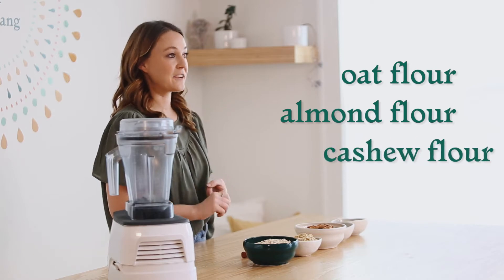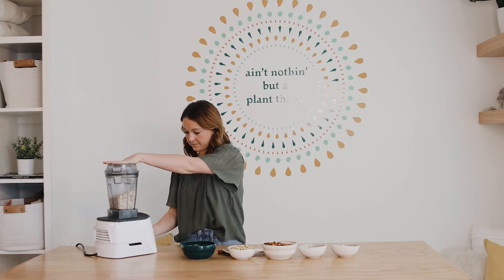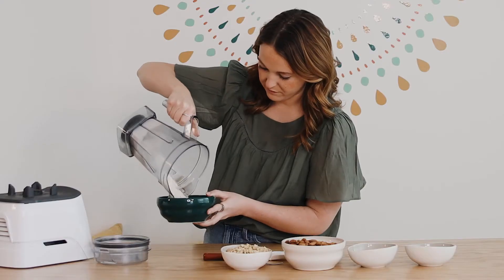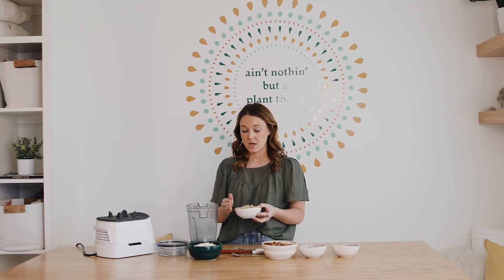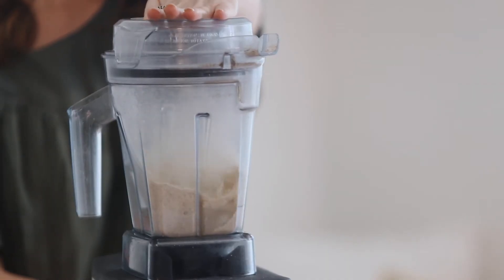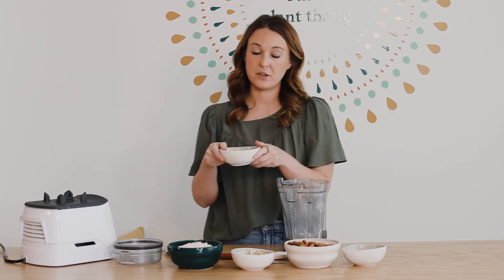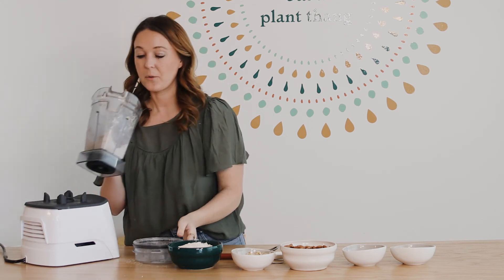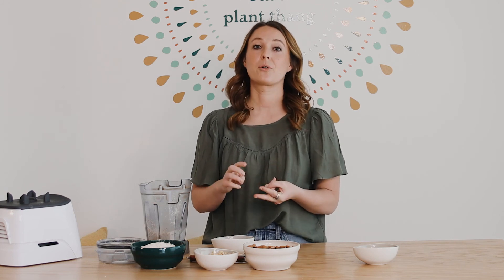How to make your own gluten free flour!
Save your money and learn how to make home made oat, cashew, and almond flours. You can utilize these flours to make all sorts of different recipes.

What you will need for this recipe:

For oat flour:
1 blender
2 cups oats

For cashew flour:
1 blender
cashews (do not cover the blender blade)

For almond flour:
1 blender
almonds (do not cover the blender blade)

Tips: Make sure you do not put too many cashews or almonds in the blender when making these two flours because you will end up with more of a butter. You should be able to still see the top of the blender blade before you start blending.

End result: Cost effective flours. Enjoy!

Emma Ryan is an integrative nutrition health coach, raw food chef, plant based sports nutritionist, and the founder/owner of the Oklahoma based restaurant concept called Plant.

All of our recipes are 100% gluten, dairy, soy, corn, and peanut free.